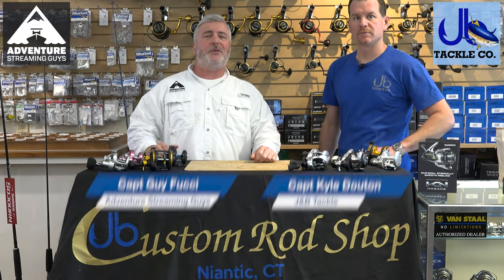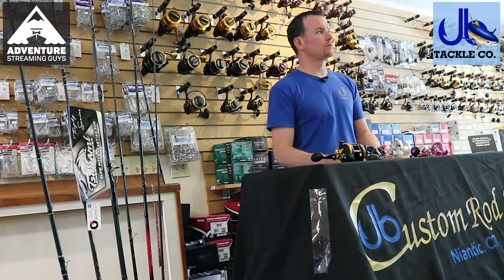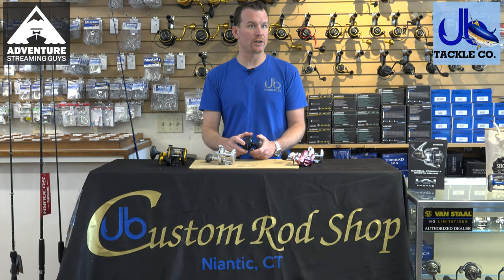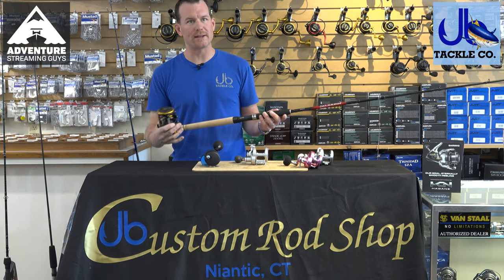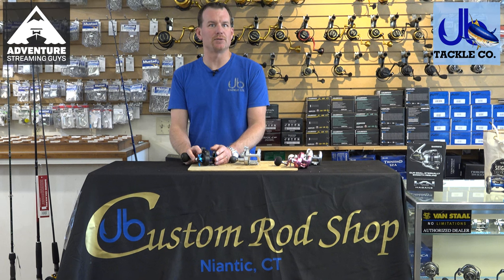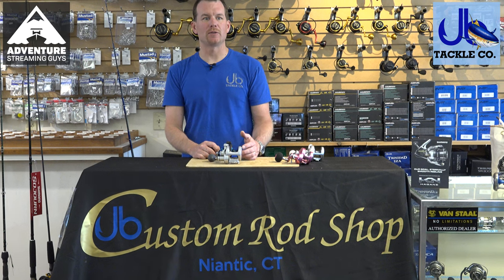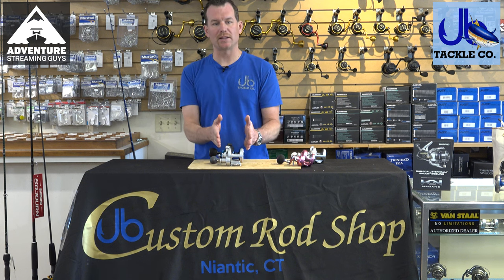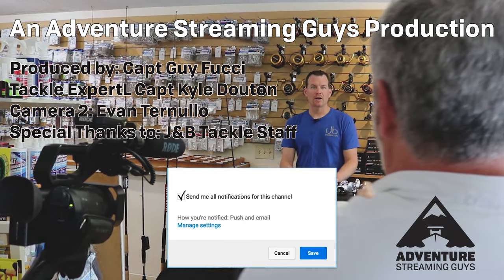Tips: How to Select Fluke/Seabass Rod & Reel Combination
Learn some tips on how to select a reel and rod combination for Fluke and Seabass fishing. They are categorized in 3 groups (beginner, middle and advanced). We talk about the differences in reel quality and rod manufacturing as well as price. Capt Kyle Douton discusses his unique perspective on the gear in collaboration with Adventure Streaming Guys.